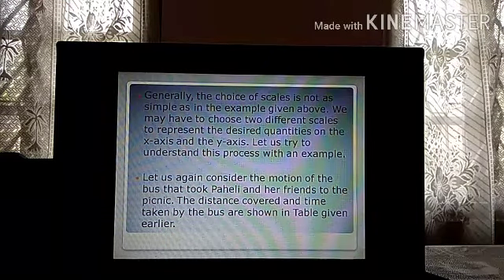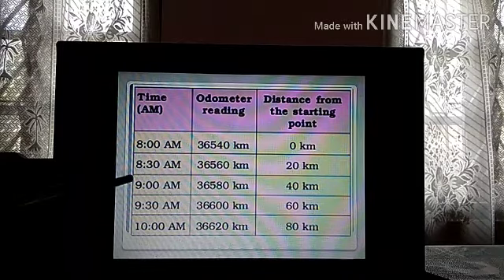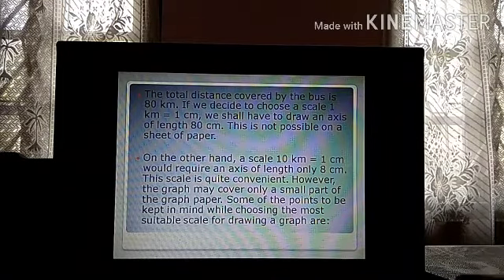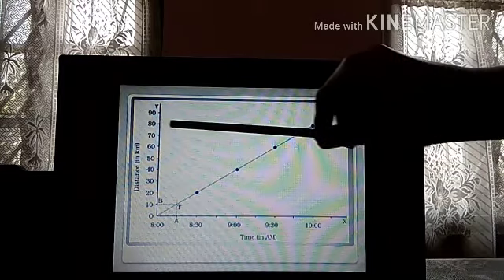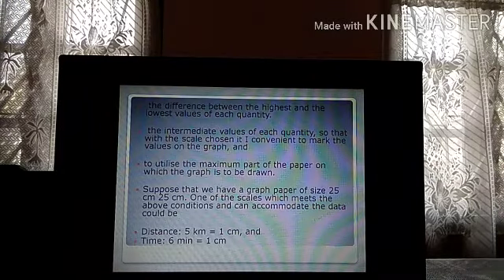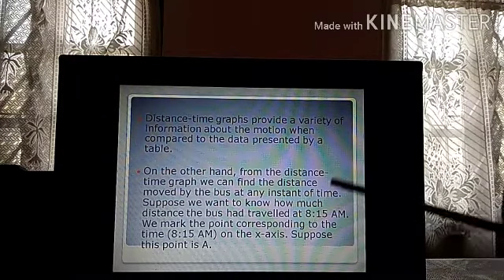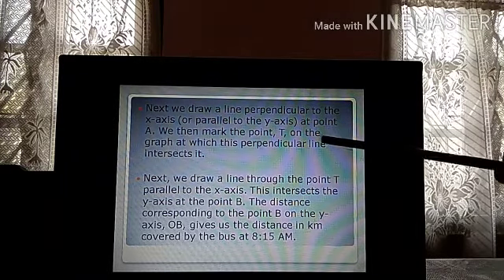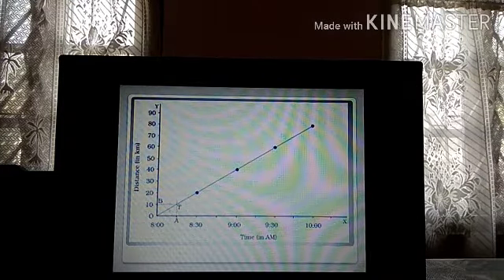Class 8 Chapter : Motion and Time 8 (Day 4)